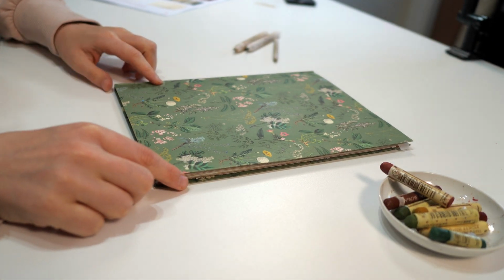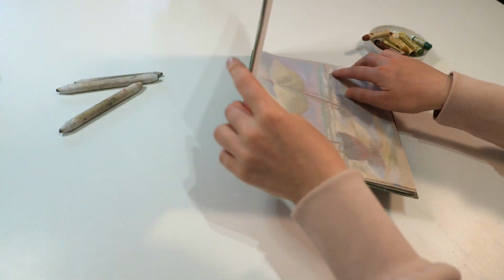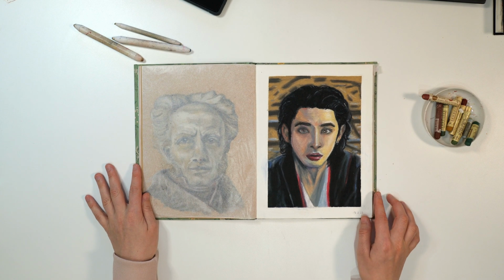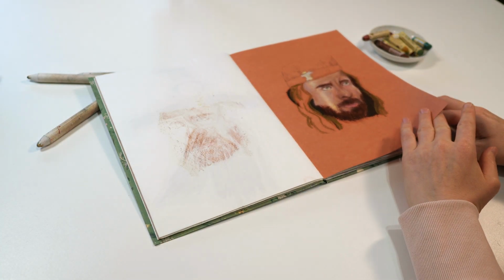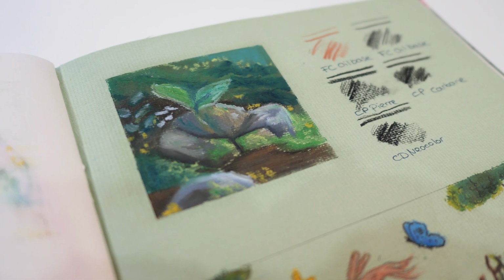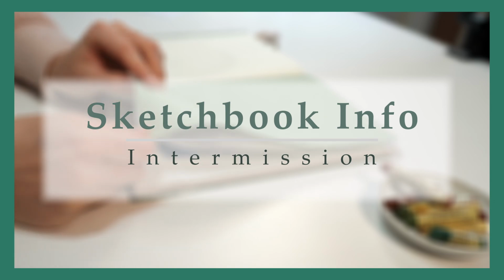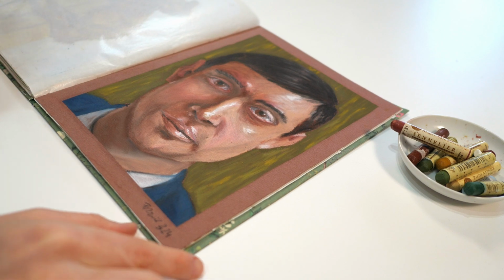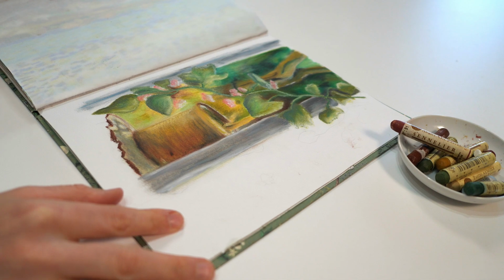Oil Pastel Sketchbook Tour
A flip-through with some thoughts and notes for most of these paintings and sketches from my oil pastel sketchbook. Lots of portrait paintings, master's studies and more!

CHAPTERS:
00:00 No order is the best order
00:24 Paintings
06:01 Sketchbook Info
07:12 More Paintings